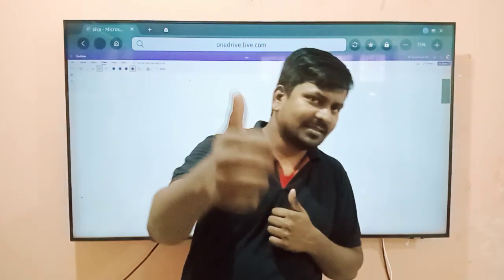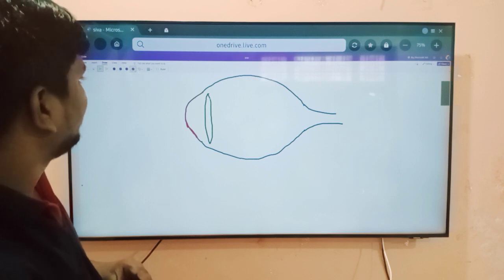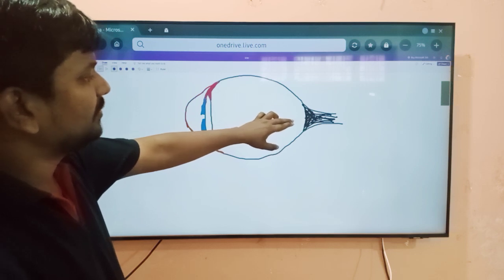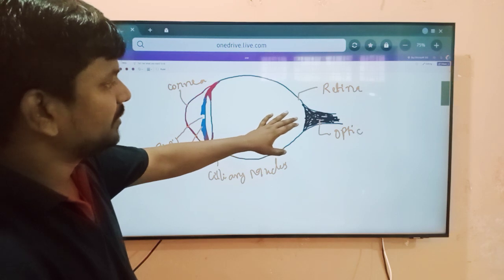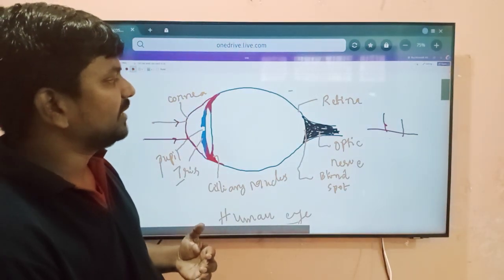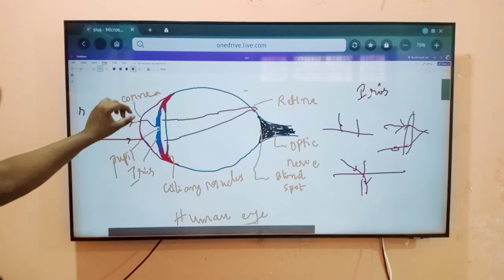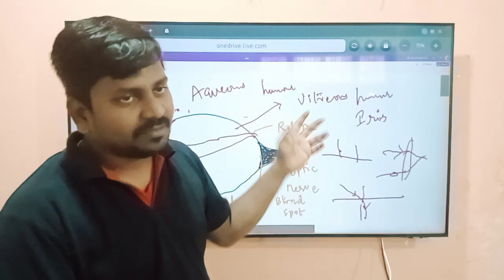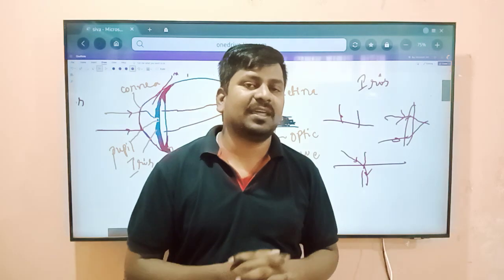Human eye explanation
Very imp for grade -10/CBSE